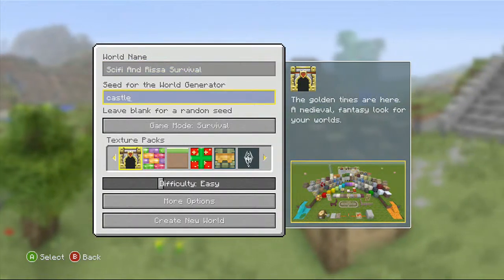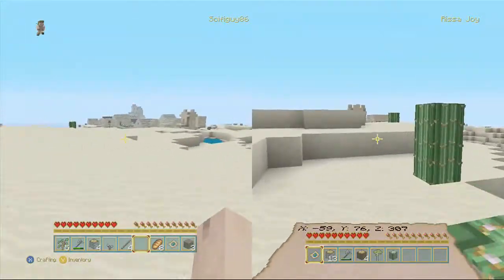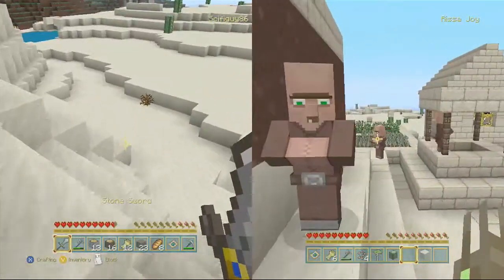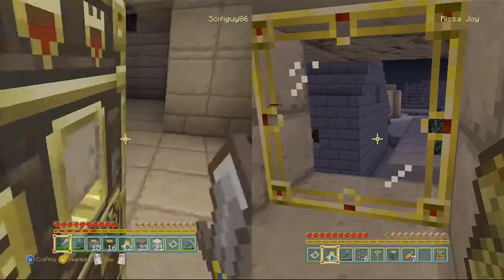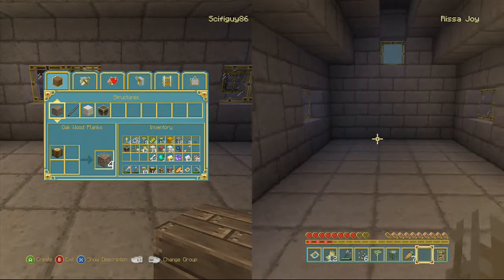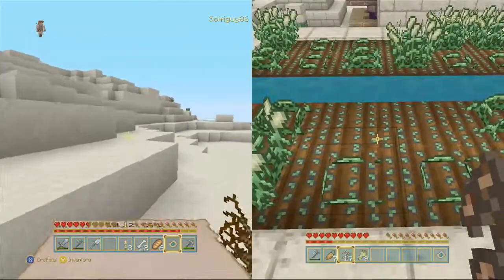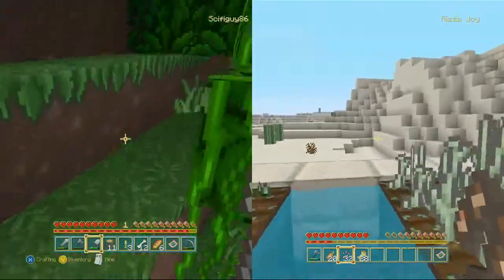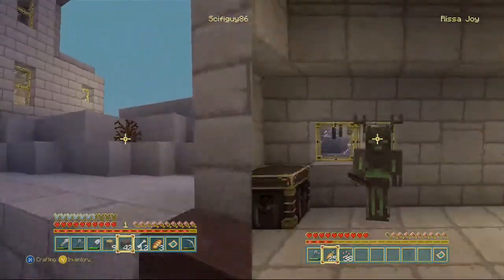Scifi & Rissa LP (Episode 1- Protect the Villagers!!)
Hello fellow Minecrafters! Today, my wife and I have decided to do a little experiment.  That is, a split screen, survival let's play, experiment.  We just thought we'd try this out, and see how you like it!